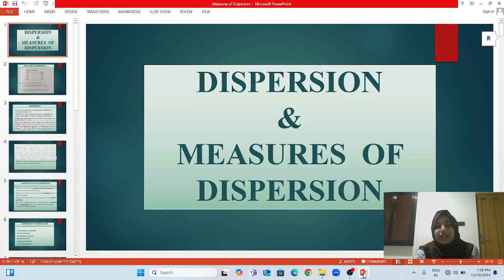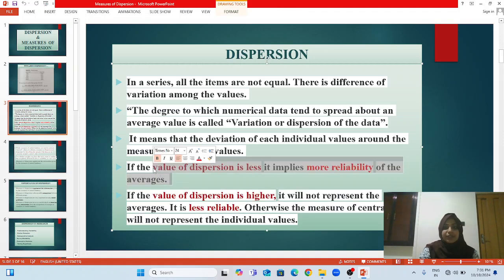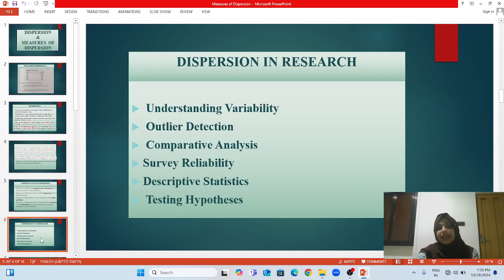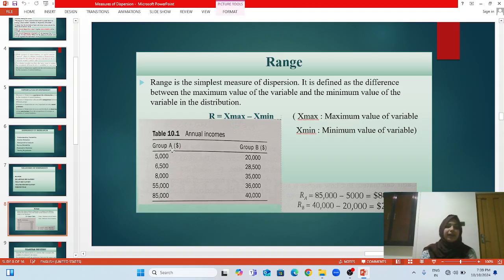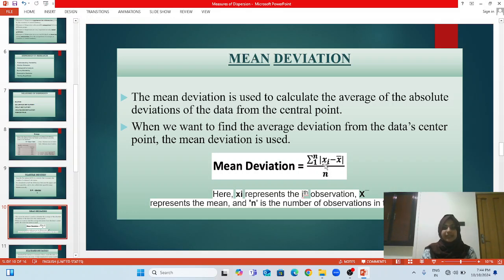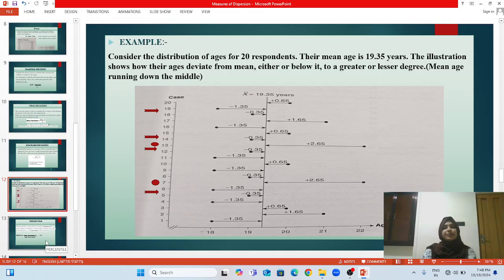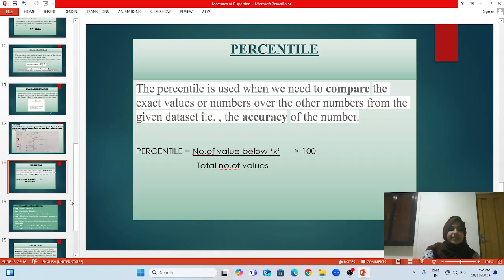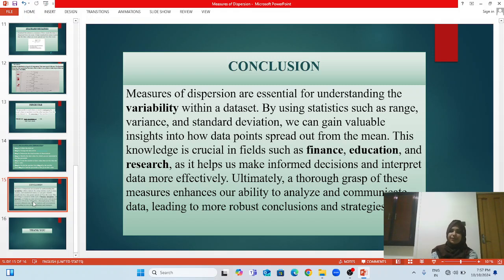DISPERSION AND MEASURES OF DISPERSION